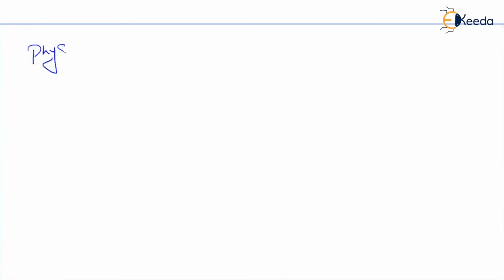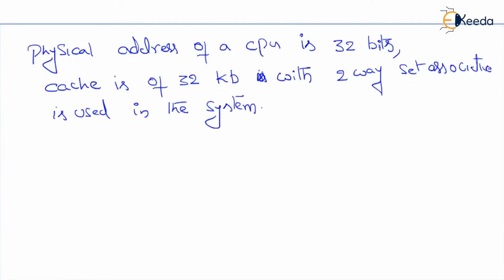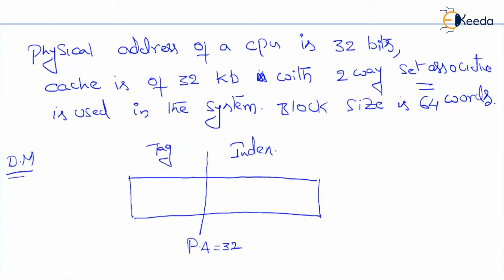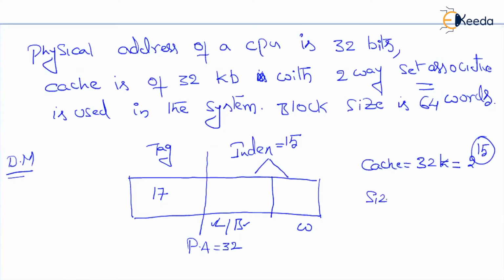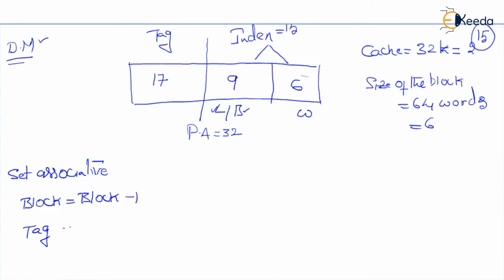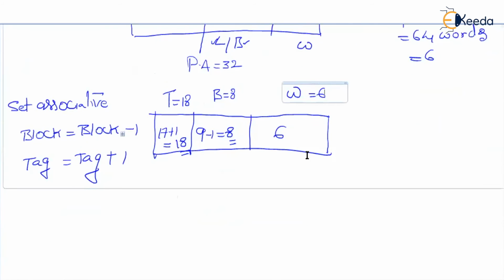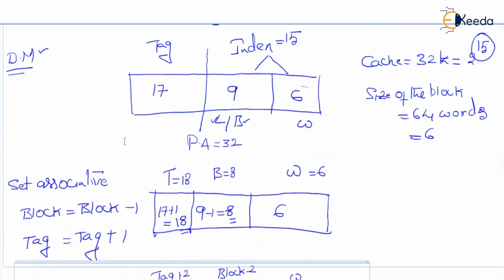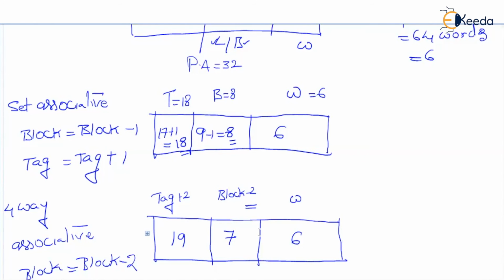Set Associative Mapping 2 | Memory | GATE | Computer Organisation & Architecture | CSE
Welcome to our comprehensive tutorial on **Set Associative Mapping**. This is the 2nd video in our series dedicated to understanding memory mapping techniques in the context of **GATE** exams and **Computer Organisation & Architecture**.

In this video, we will delve into the concept of Set Associative Mapping, a crucial topic for anyone studying **Computer Science and Engineering (CSE)**. We will start with the basics, explaining what Set Associative Mapping is and why it's important. We will then move on to more complex topics, including how it works and its applications in computer architecture.

By the end of this video, you will have a solid understanding of Set Associative Mapping and be well-prepared for any related questions in your GATE exam or any other competitive exams.

So, whether you're a student preparing for your exams or a professional looking to brush up on your knowledge, this video is for you. Happy learning!

Happy Learning.